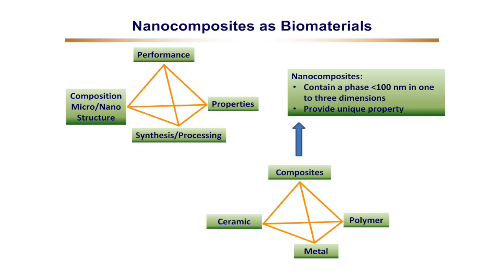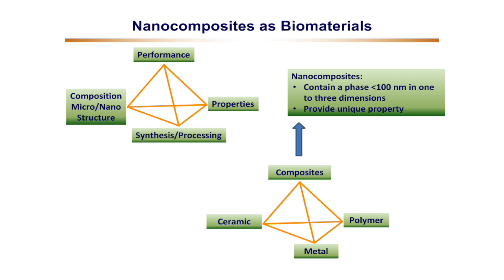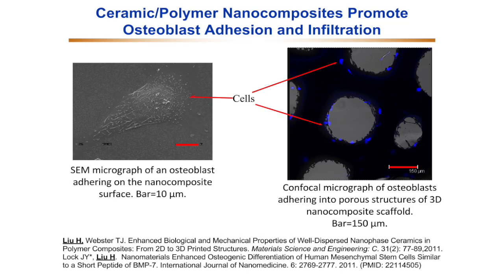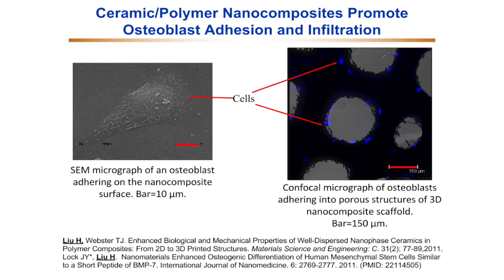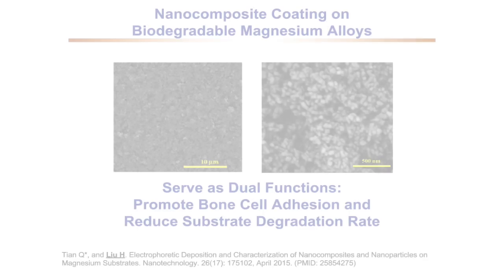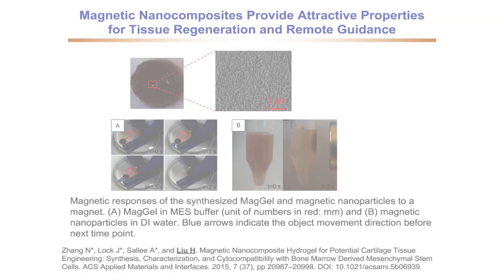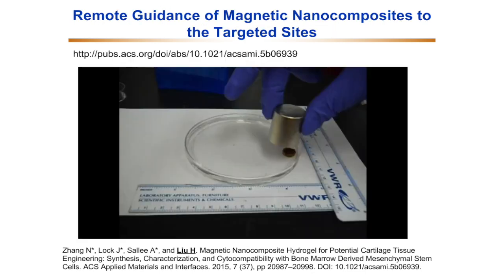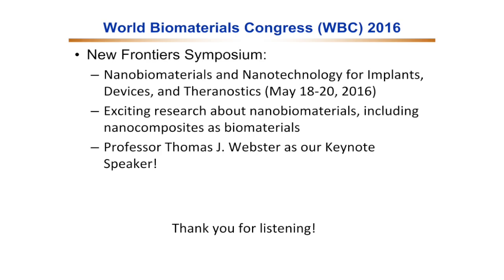Novel nanocomposites as biomaterials for biomedical applications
Dr. Huinan Liu (University of California, Riverside, USA) discusses nanocomposites that provide novel properties for biomedical applications, e.g. ceramic/polymer nanocomposites.